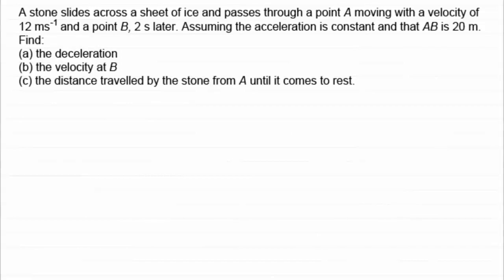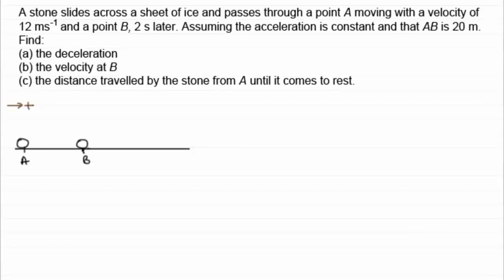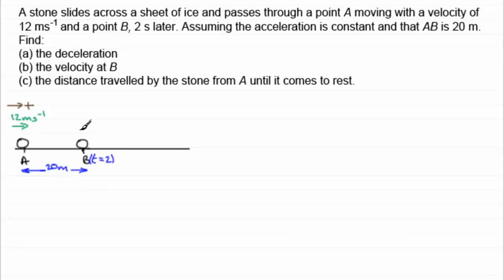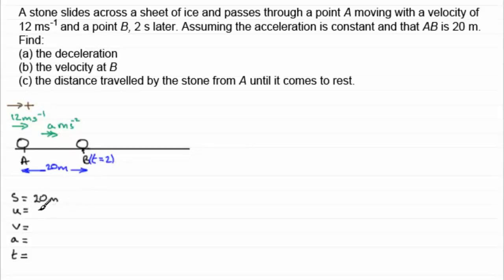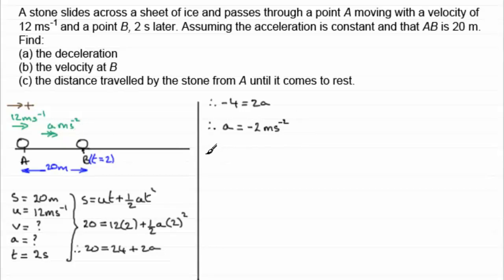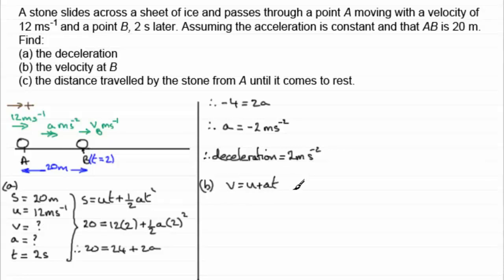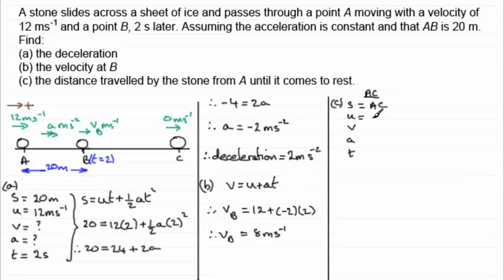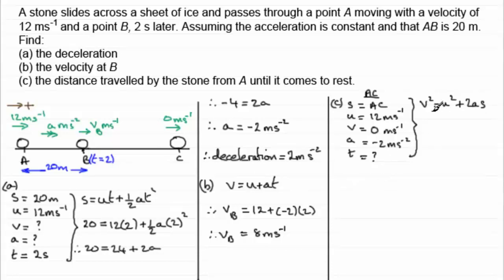Constant acceleration in a horizontal line | Example 2 | ExamSolutions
This is another example where I show you how we use the equations for constant acceleration (suvat) for motion in a horizontal line.